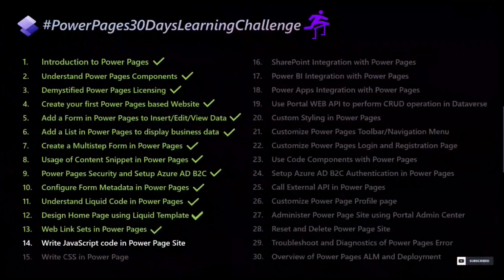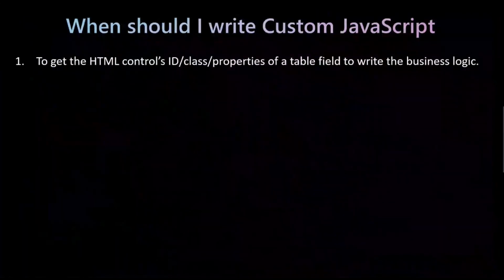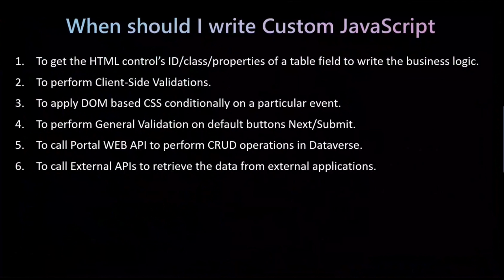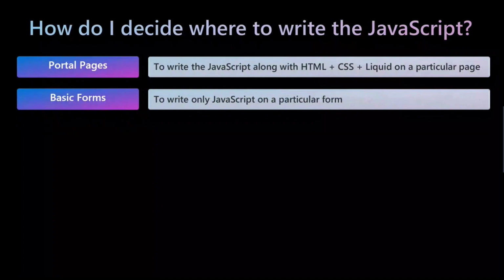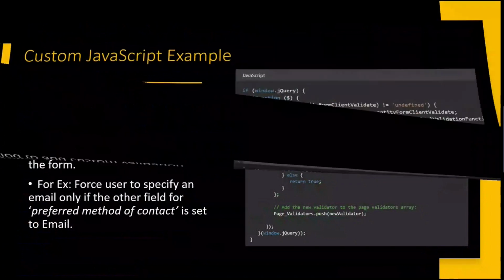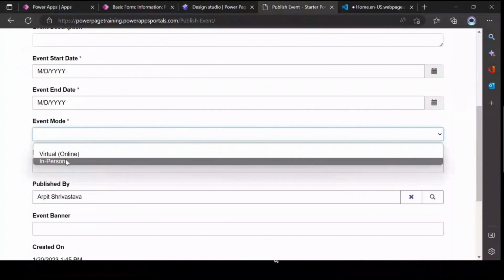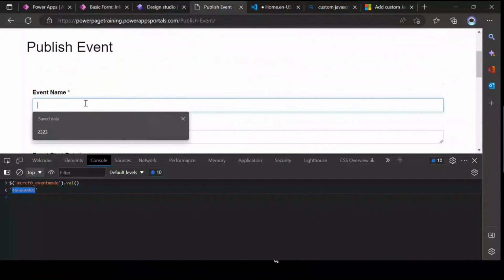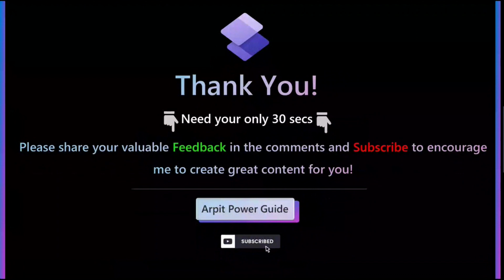Write Custom JavaScript in Power Pages | Perform Validations | Write Business Logic Using JavaScript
This is the 14th video of PowerPages30DaysLearningChallenge series, where you'll learn

👉 Introduction of Custom JavaScript in Power Pages
👉Why Custom JavaScript is needed in Power Pages?
👉 When should I write Custom JavaScript?
👉 Where can I write JavaScript in Power Pages?
👉 How do I decide where to write the JavaScript in Power Pages Components?
👉 Practical Lab -  Custom JavaScript Examples